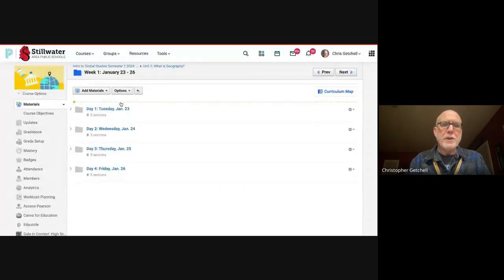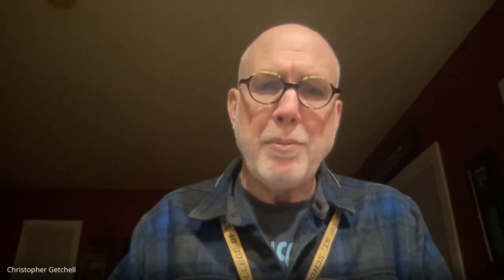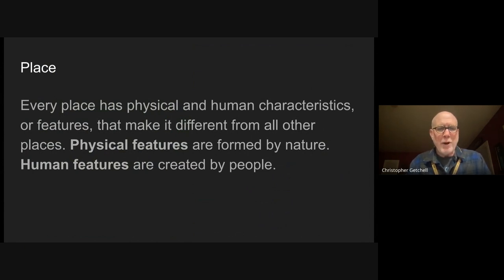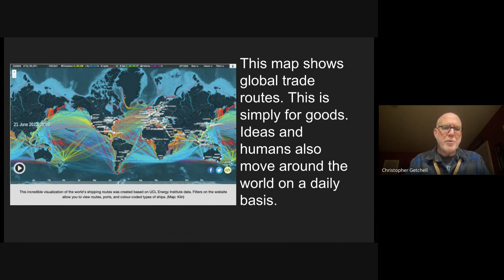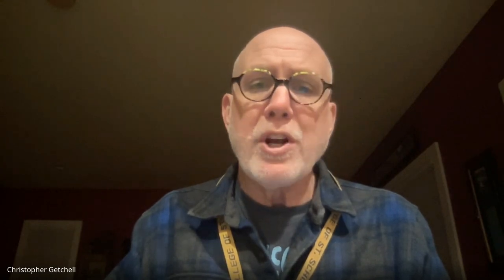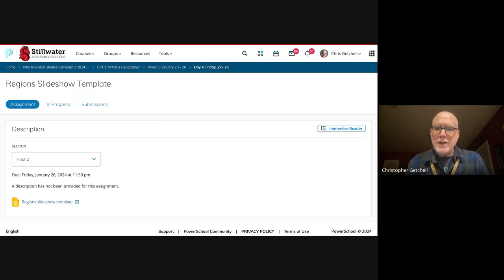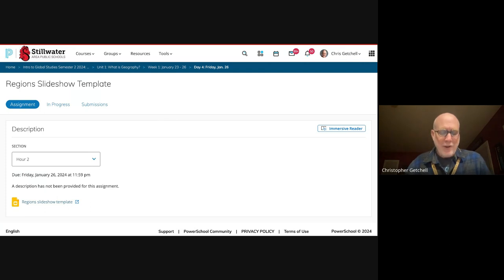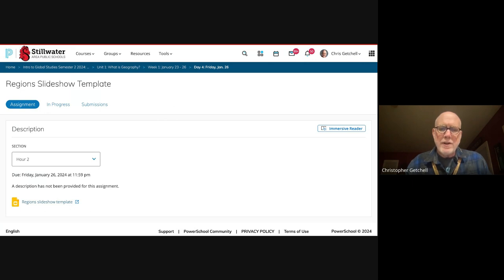Lesson for Jan. 26, 2024